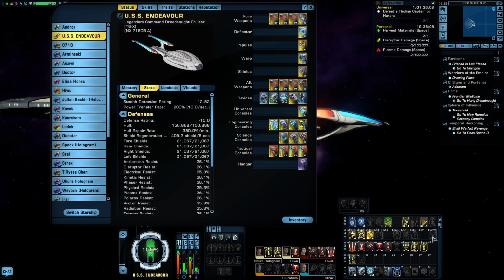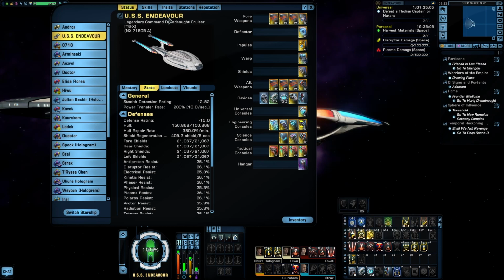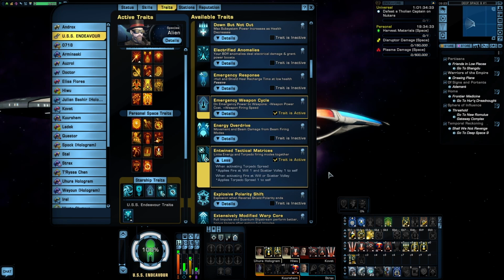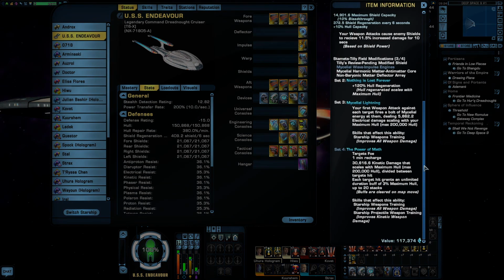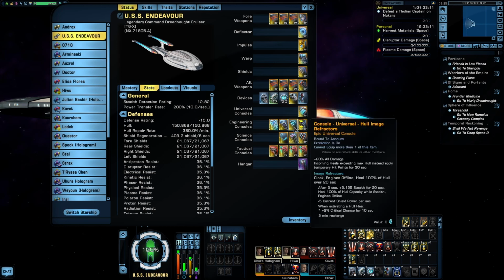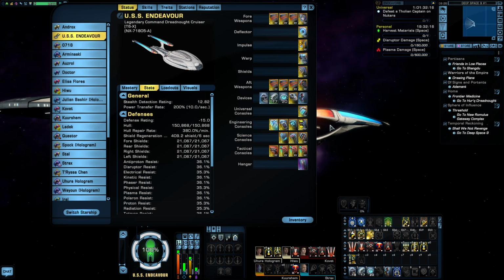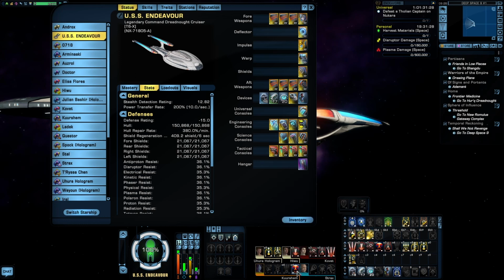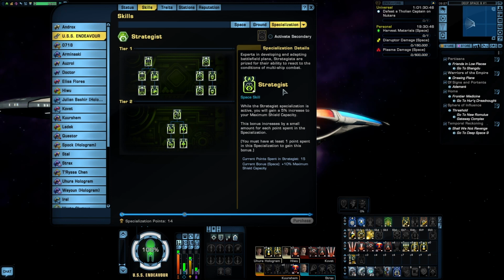The Basics of Tank Builds - Star Trek Online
Today I'm talkin about the basics of a tank build!  What you want to focus on, what kind of ship is best suited for it, stuff like that.  If you're thinking about putting together a tank build in Star Trek Online this is something you want to watch.

0:00 - Intro
0:40 - Tank Build Basics
6:56 - Outro